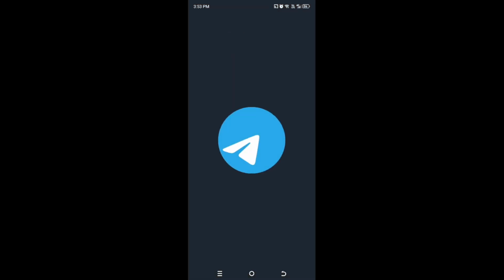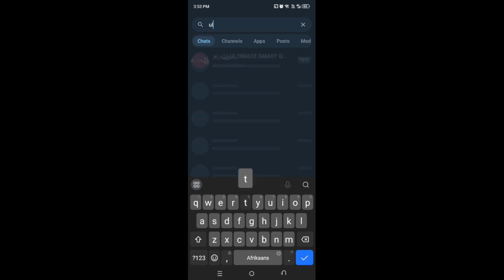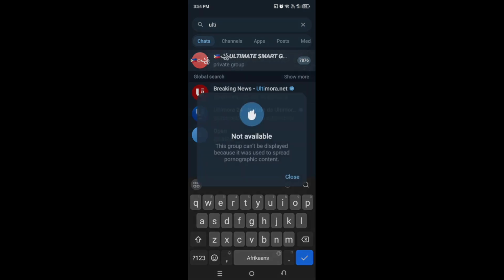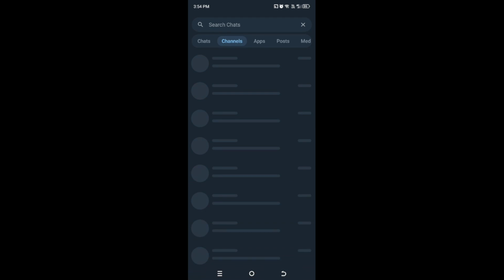How to recover deleted channel in telegram (Latest Update)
How to recover deleted channel in telegram

Learn how to recover a deleted Telegram channel quickly and safely! In this step-by-step tutorial, we guide you through the process of restoring your Telegram channel, retrieving your content, and regaining access to your followers. Perfect for creators, admins, and anyone who accidentally deleted their Telegram channel or lost access to it.

This video covers:

Understanding Telegram channel deletion policies
Steps to request recovery for a deleted channel
Using Telegram support and recovery options
Tips to prevent accidental deletion in the future
Best practices for managing and securing your Telegram channels

Get your Telegram channel back and continue connecting with your audience seamlessly!